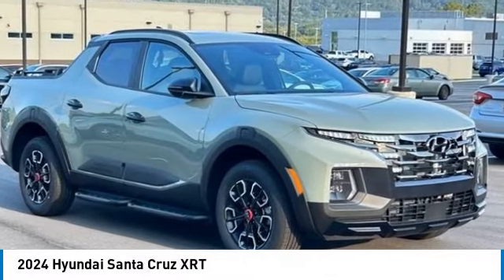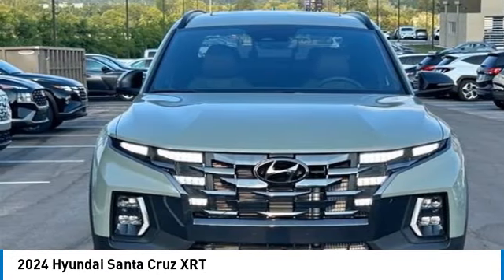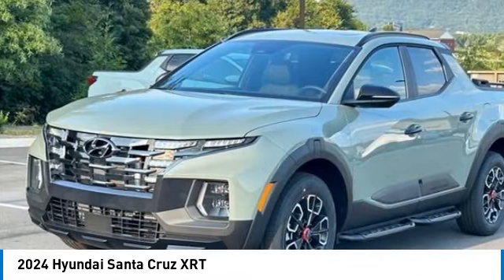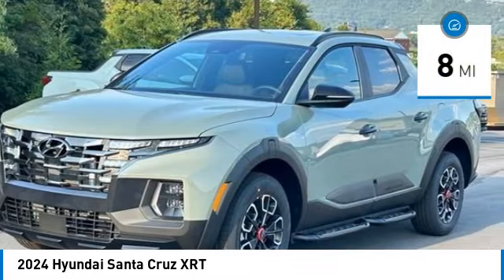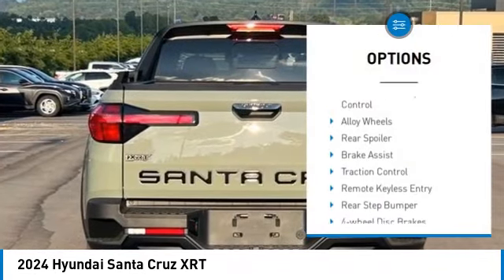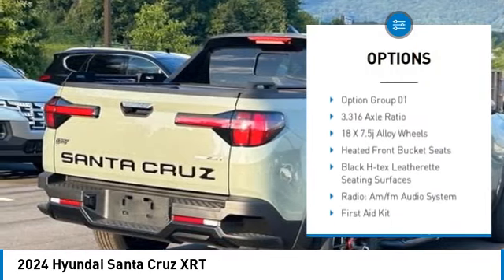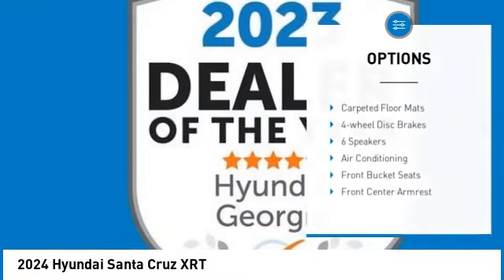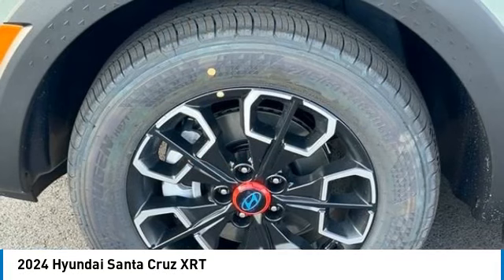2024 Hyundai Santa Cruz XRT Sage Gray in Chattanooga 24020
2024 Hyundai Santa Cruz XRT

LIFETIME Powertrain Warranty, Complimentary Maintenance for 3yr/36k Miles, $1,516 off MSRP!brbrbrTake advantage of Americas best warranty - 10 Year, 100,000 mile powertrain limited warranty! And, Hyundai Assurance. Proudly serving as North Georgia's only Hyundai dealer! Located in Ringgold, Ga, you can buy with confidence knowing Mtn. View Hyundai is family-owned and will treat you like family. With all makes and models of Pre-Owned vehicles in addition to our robust selection of Hyundais at the areas lowest prices, choose Mtn. View Hyundai for all of your automotive needs. Convenient to Chattanooga, Cleveland and Dalton, visit us today at 6236 Alabama Highway, Ringgold, GA 30736 Hyundai Santa Cruz Sage Gray